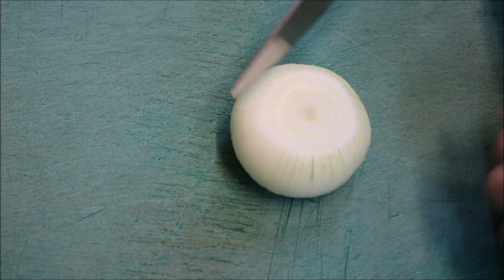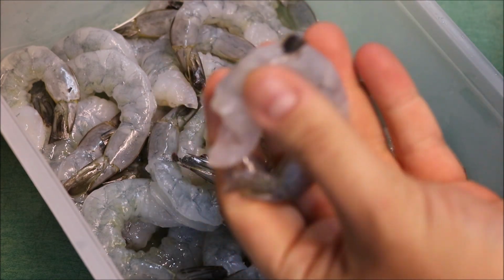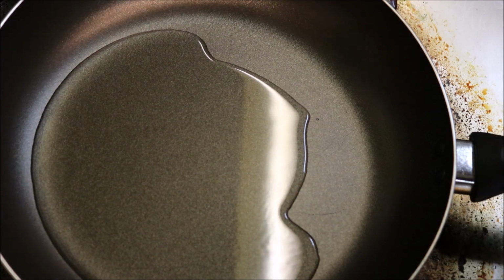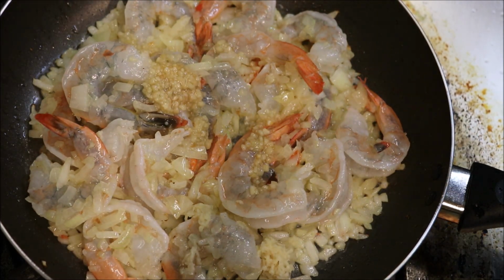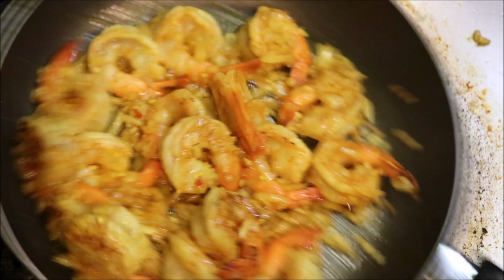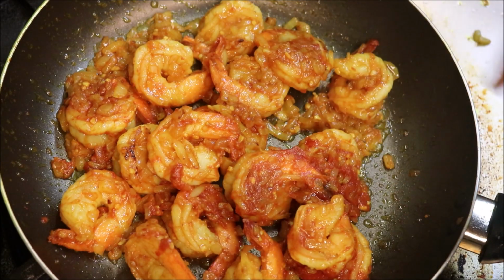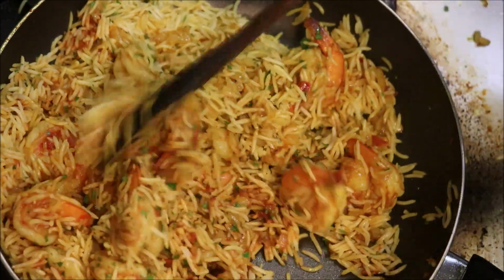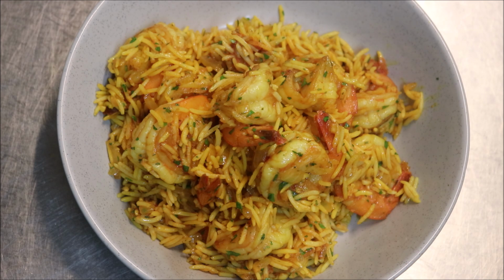How To Make Persian Maygoo Polo (Prawn Rice)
MAIL: Unit 1, 11 Brookhollow Avenue, Norwest, 2153, Sydney, Australia

1 brown onion, finely diced
2-3 tbsp oil
500g prawns (deveined)
1 tsp salt
1/2 tsp black pepper
1 tsp grated ginger
2 crushed garlic cloves
1 tsp ground turmeric
1 heaped tbsp tomato paste
4 cups cooked rice
1/4 cup mixed chopped parsley/coriander
1 tbsp saffron water